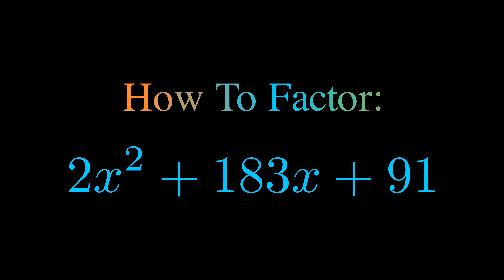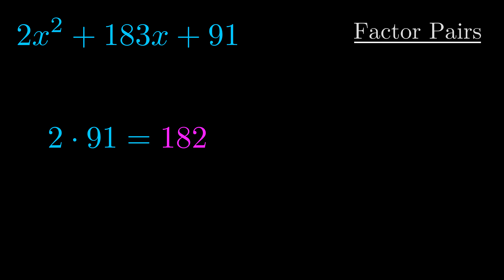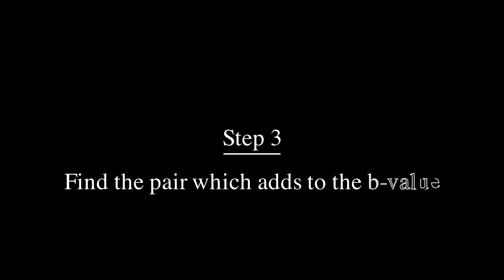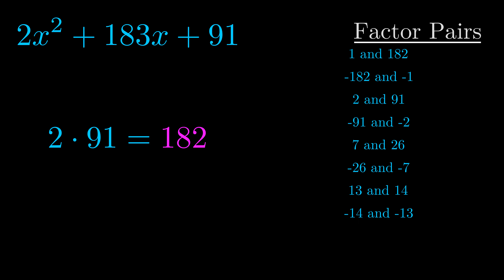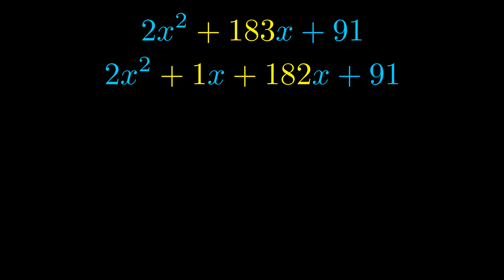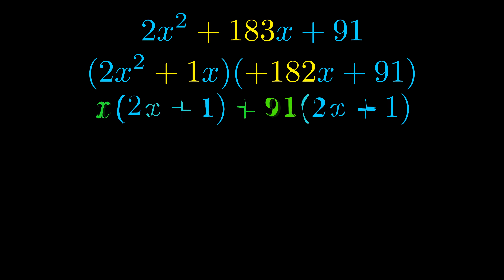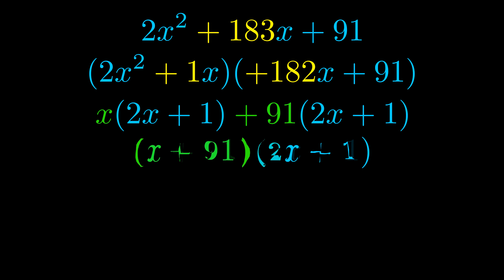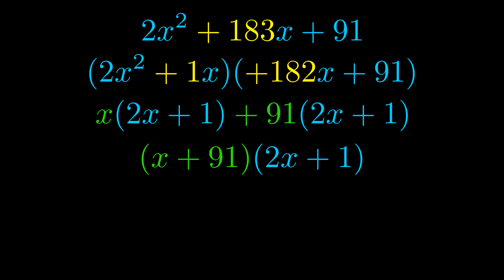Factor 2x^2 + 183x + 91